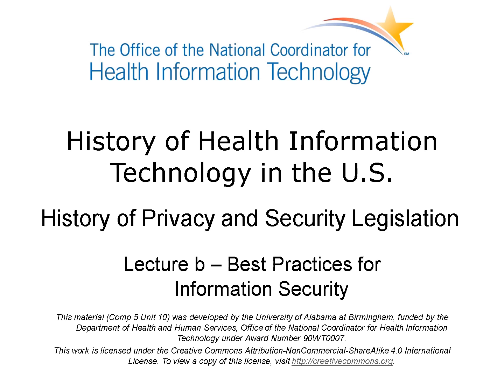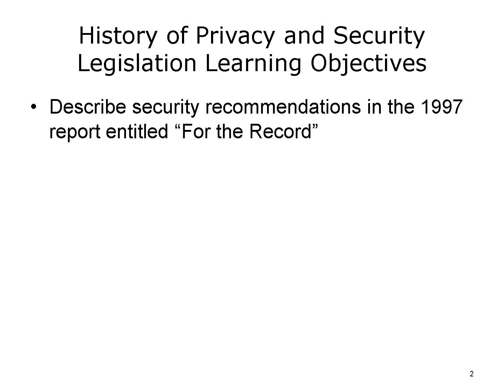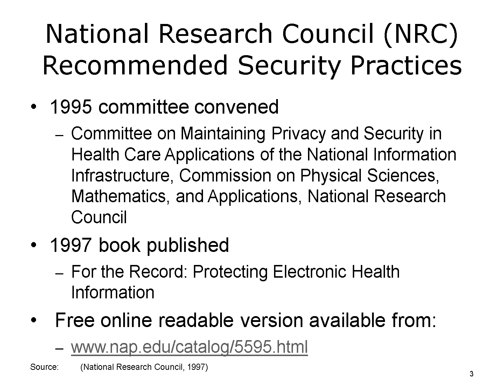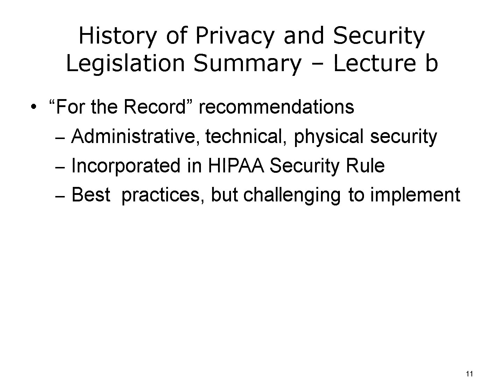ONC Component 5 Unit 10 Lecture b